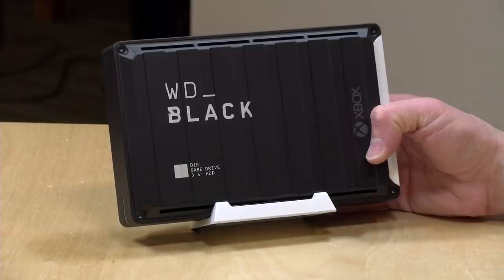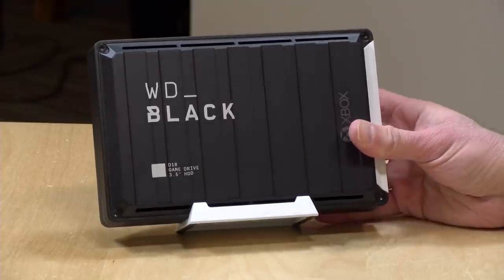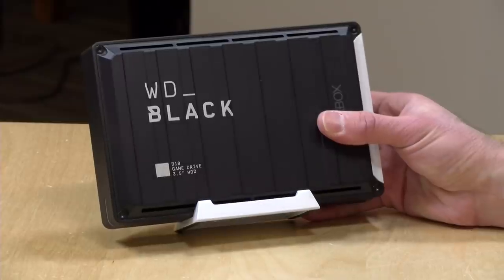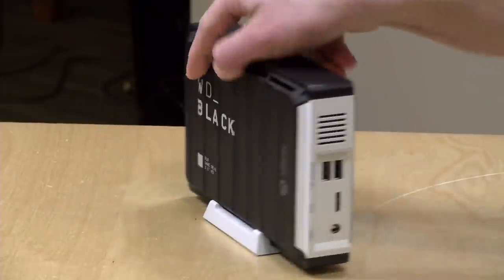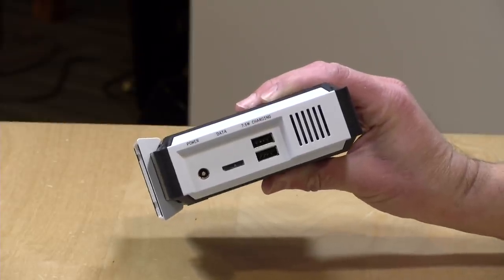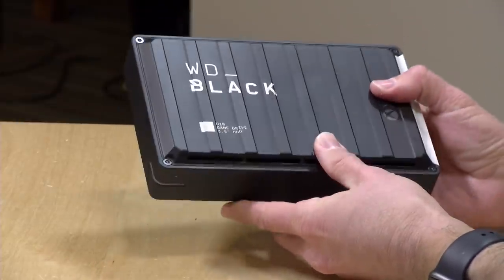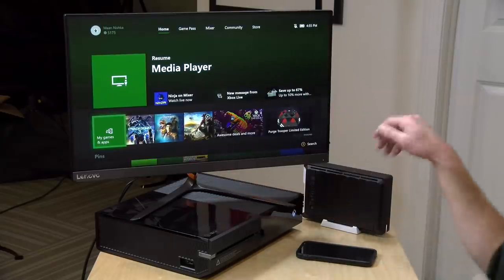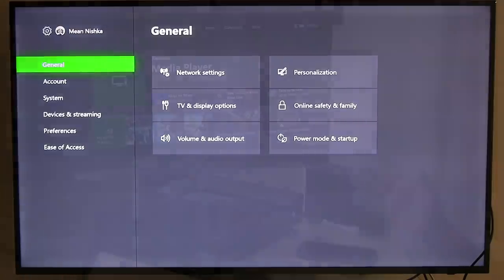WD Black 12 TB D10 External Drive for Xbox One (and PC) Review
VIDEO INDEX:
0:00 - Intro
00:43 - Price and hardware overview
01:40 - 3 months of gamepass ultimate included

02:09 - USB charging ports
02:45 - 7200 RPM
02:58 - Build quality and stand
03:45 - Setting up the drive on the Xbox
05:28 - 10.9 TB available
05:48 - Speed vs. internal xbox drive

07:11 - Transfer speeds

07:32 - Noise

08:54 - When to choose an SSD vs. mechanical spinning drive